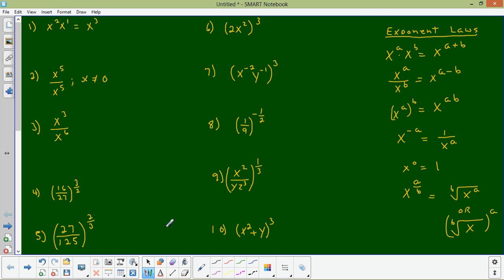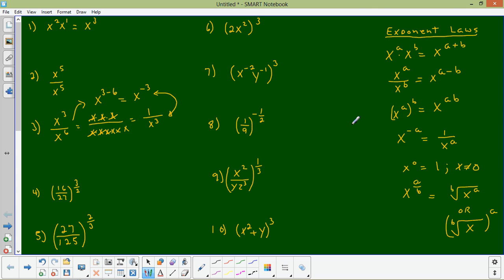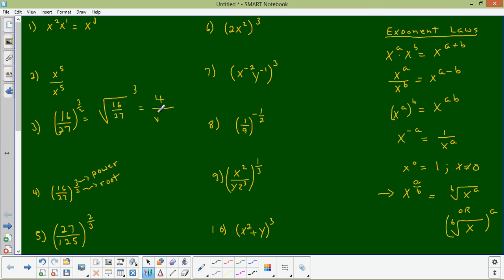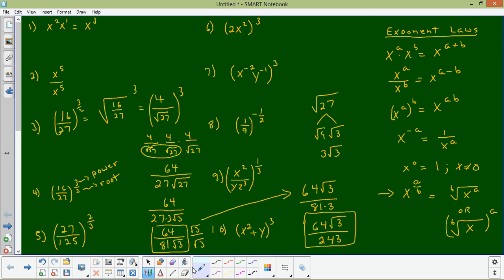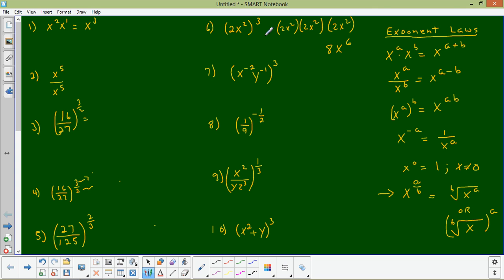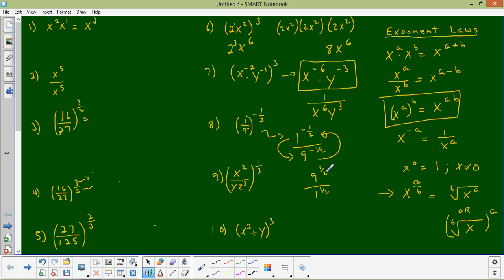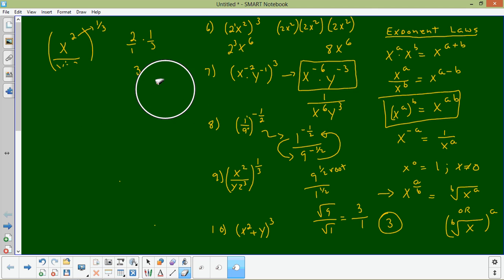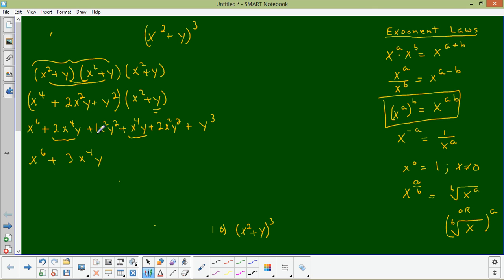Unit 5 Pre test